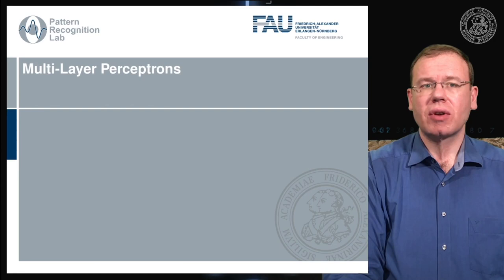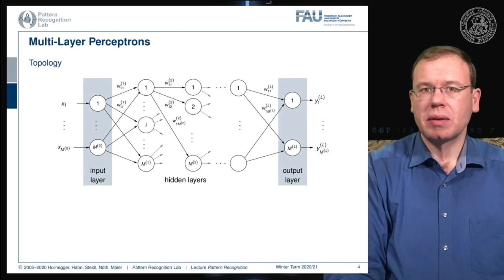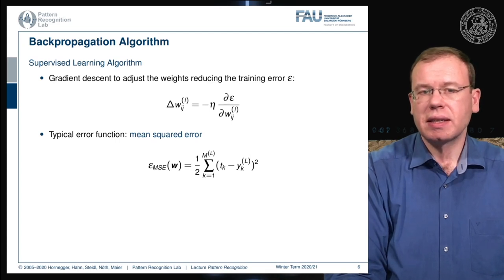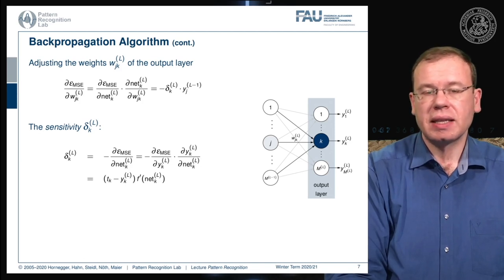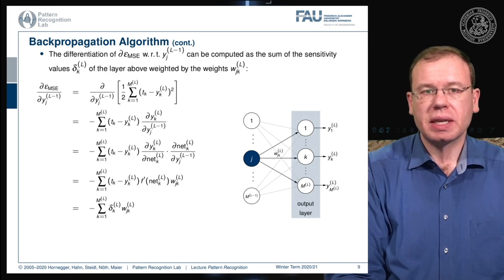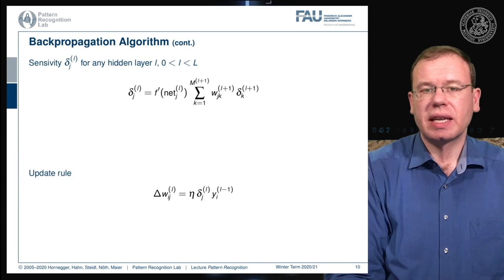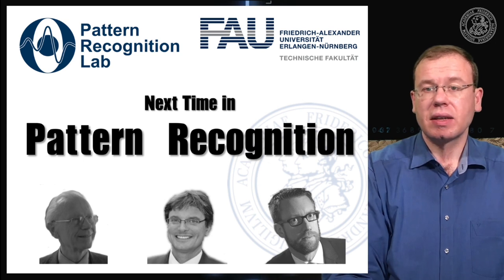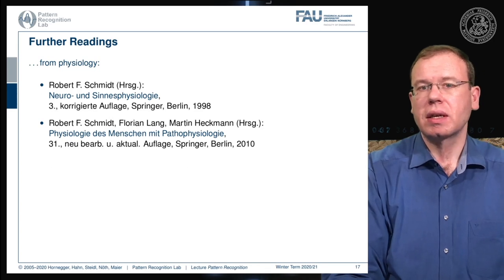Pattern Recognition [PR] Episode 20 - Multi-layer Perceptron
In this video, we have a short introduction to the multi-layer perceptron.